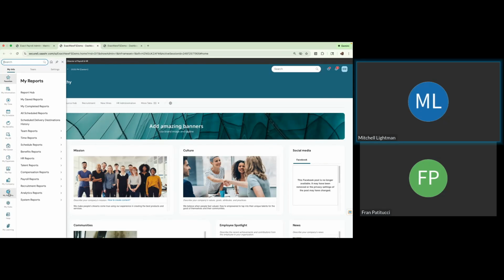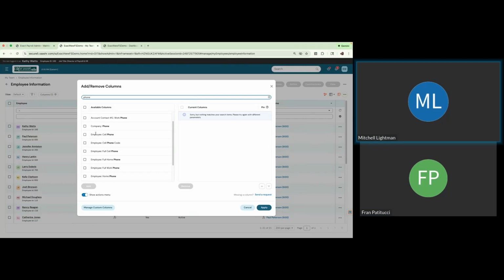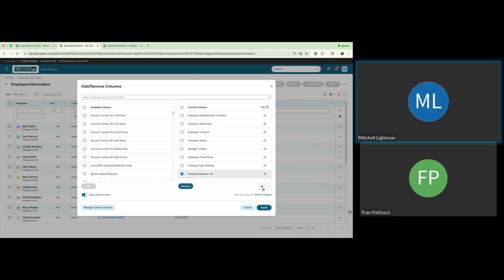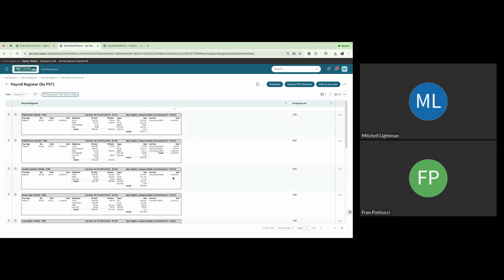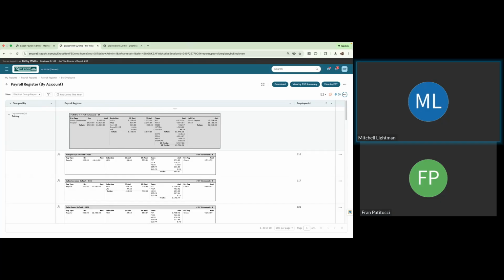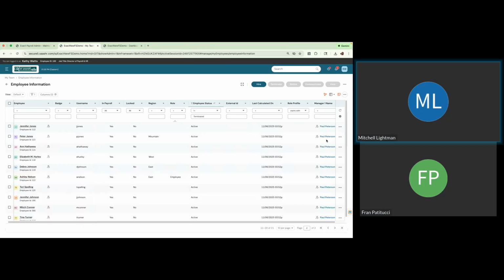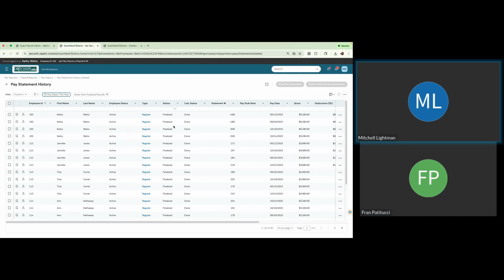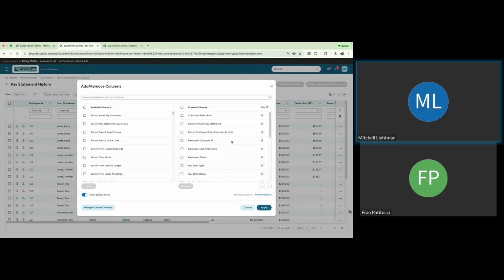UKG Ready Basic Report writing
Previously recorded video on basic report writing for UKG Ready